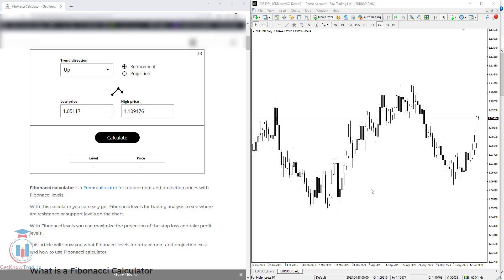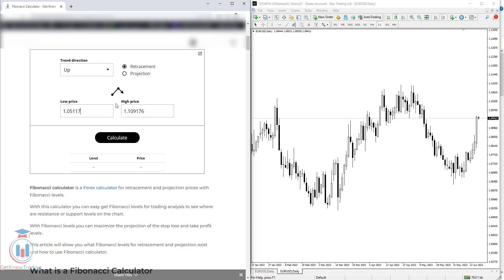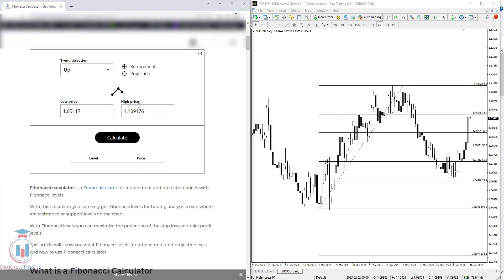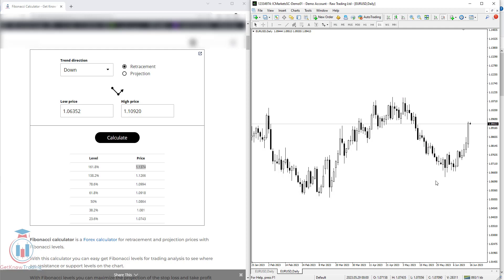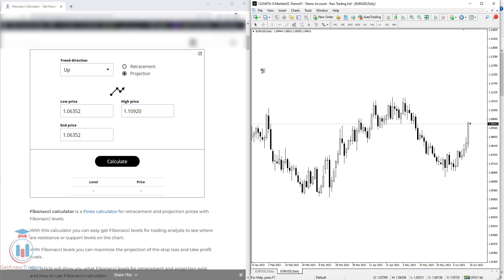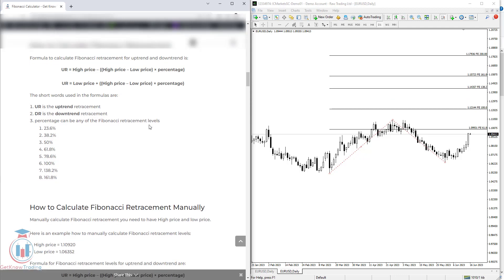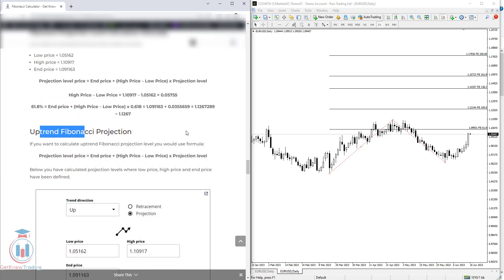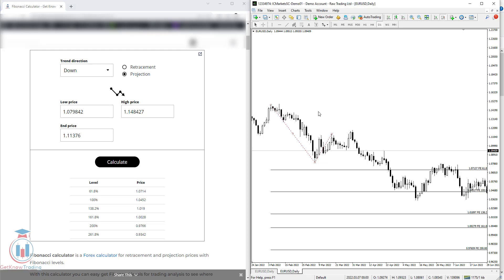Fibonacci Calculator - Calculate Retracement and Projection Levels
Fibonacci calculator is a Forex calculator for retracement and projection prices with Fibonacci levels.

With this calculator you can easy get Fibonacci levels for trading analysis to see where are resistance or support levels on the chart.

With Fibonacci levels you can maximize the projection of the stop loss and take profit levels .

[0:00] - Intro
[1:23] - How to Use Fibonacci Calculator
[2:22] - Retracement Uptrend Example
[4:43] - Retracement Donwtrend Example
[6:22] - Projection Uptrend Example
[10:16] - Projection Downtrend Example